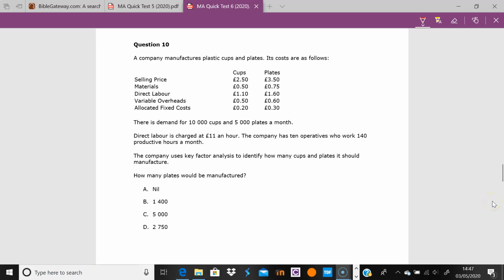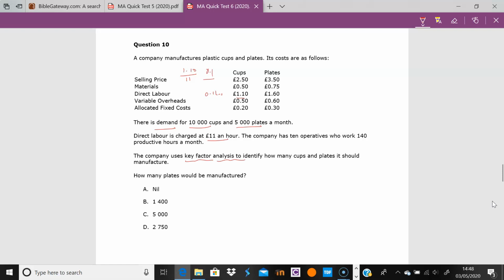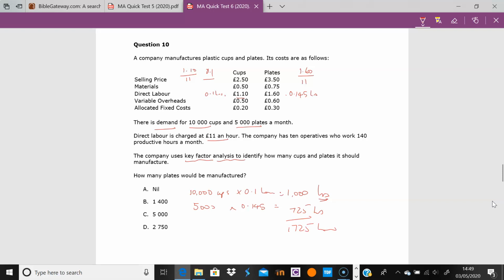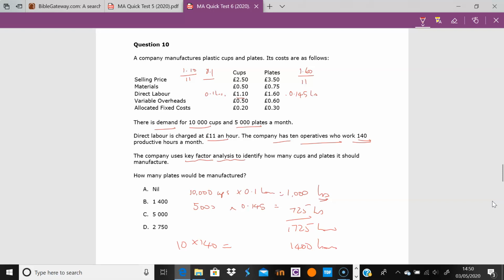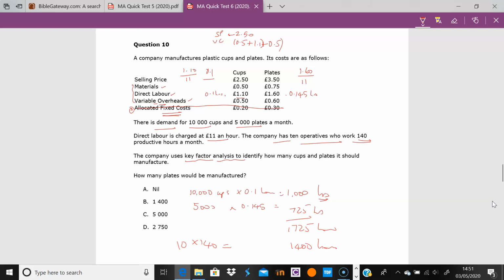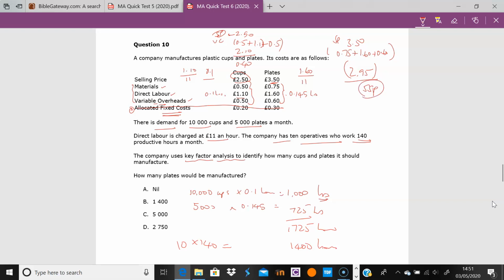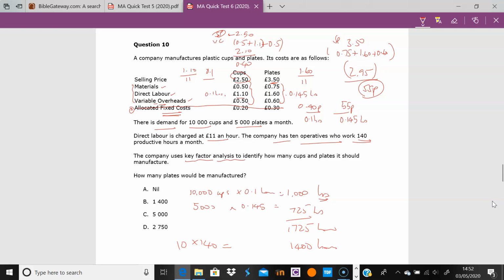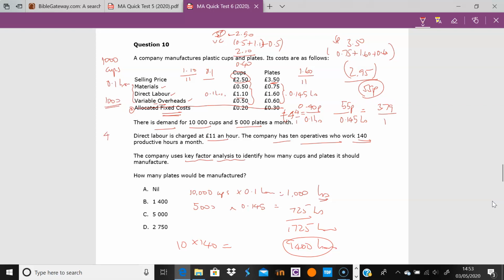MA Quick Test 6 Q10